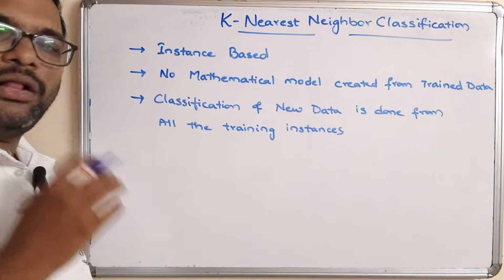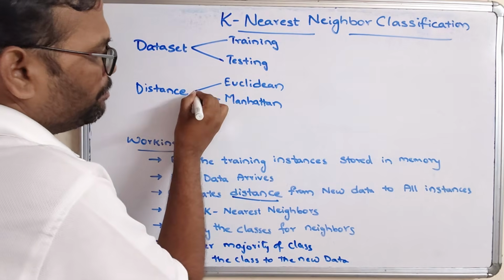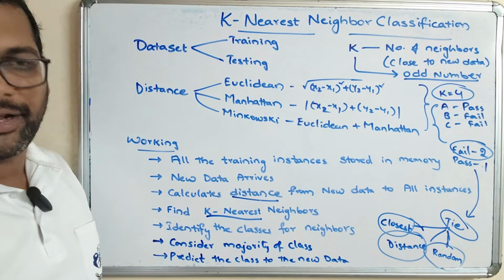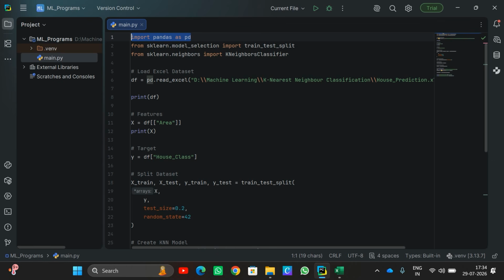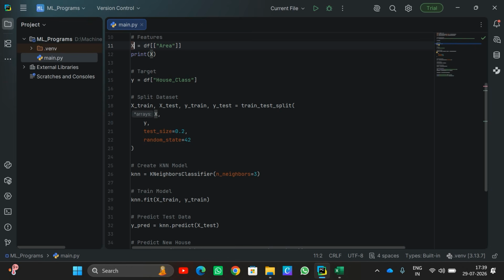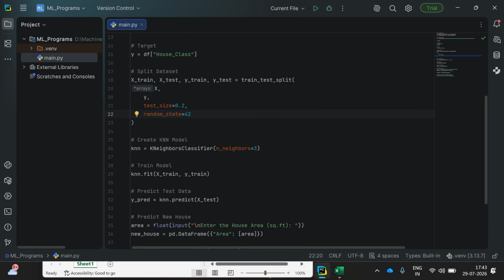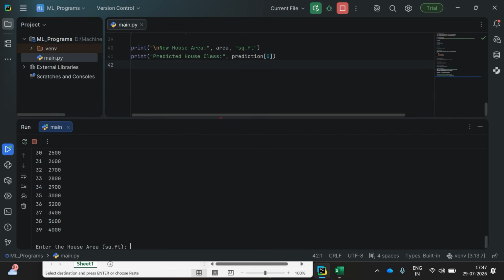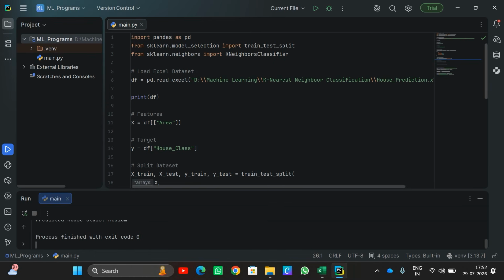K-Nearest Neighbor (KNN) Classification Algorithm | Theory + Example + Python Implementation || ML